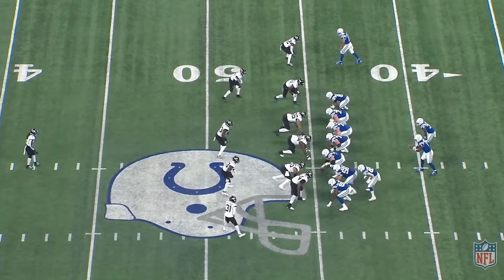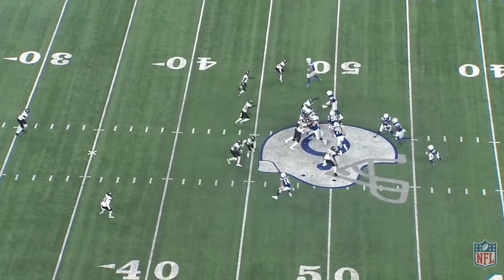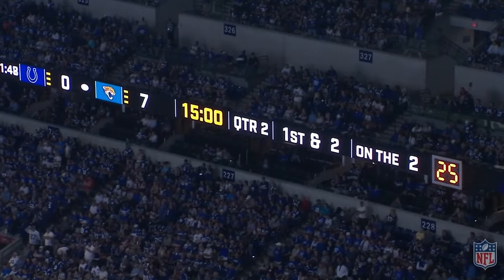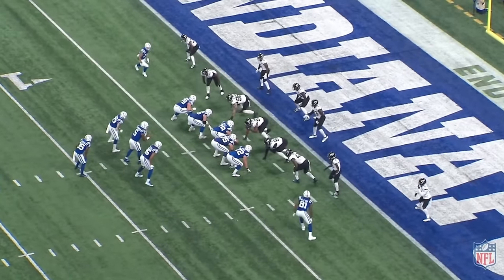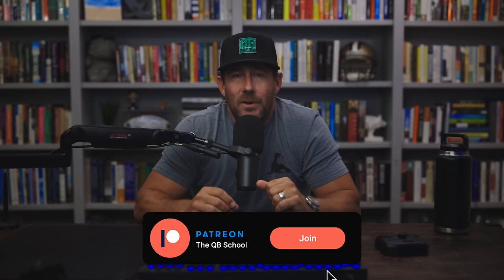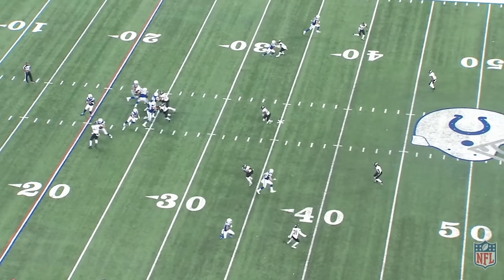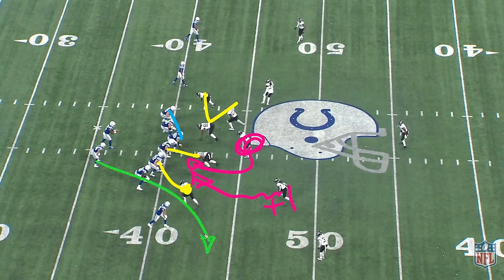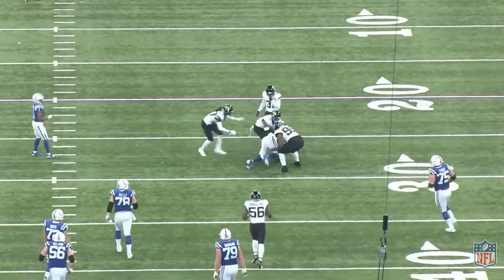Anthony Richardson Week 1 2023 vs Jacksonville Analysis